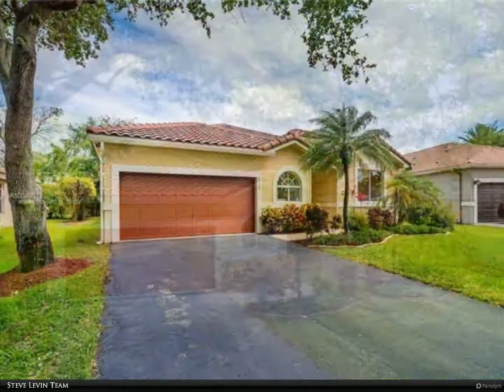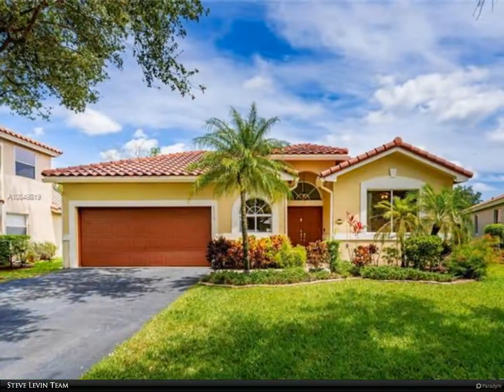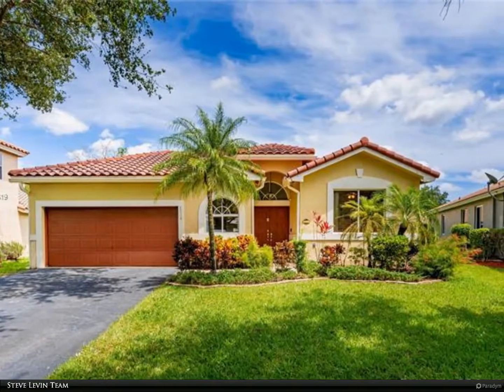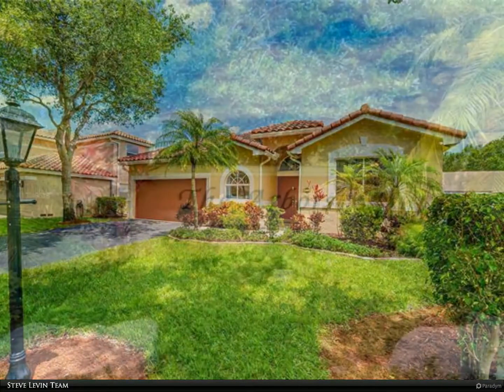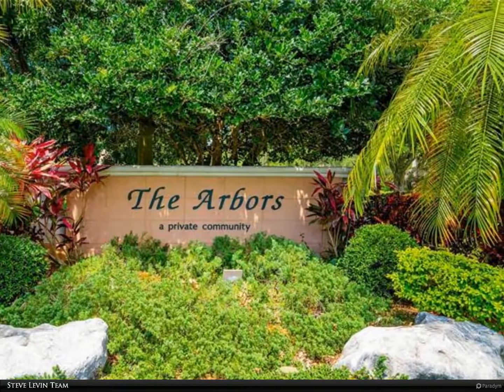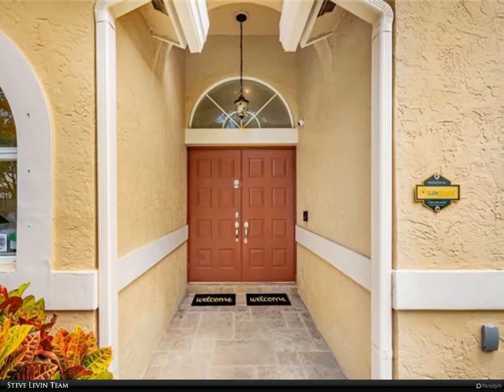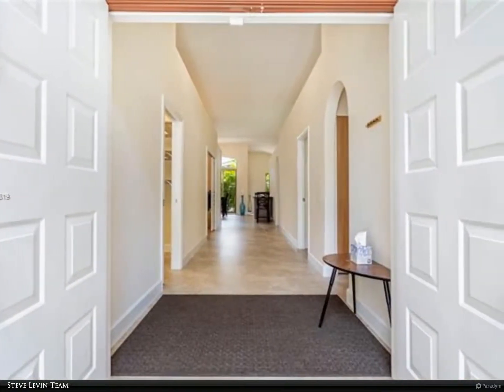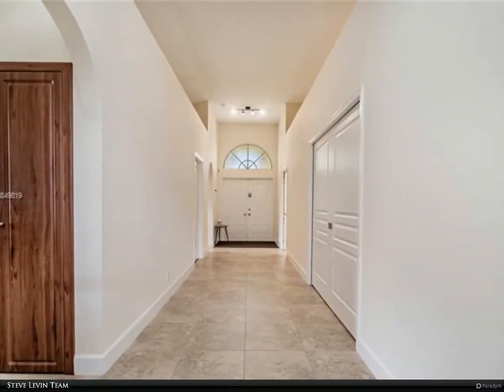Berkshire Hathaway HomeServices Florida Realty - 5714 NW 48th Ct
Welcome Home to the Arbors! Conveniently located in Coral Creek. This gorgeous home has been well loved and shows pride of ownership. Excellent floor plan has many possibilities. Seller has tastefully upgraded the home with Granite Counters, Stainless Steel Appliances, Custom Cabinets, Upgraded Bathrooms, Newer Roof, Newer flooring and baseboards and much more! 4th bedroom is a large DEN OR FLEX room that is perfect for home office, nursery, gaming room and can easily be used as a 4th bedroom. High ceilings and lots of closet space will be found here. Exceptionally clean and move in ready. Large inside laundry room with separate washing sink. Community Features Community pool and Low Hoa fees! Prime location and excellent schools. Seller has priced to Sell and will not last long. Act Fast

Steve Levin Team
Berkshire Hathaway HomeServices Florida Realty